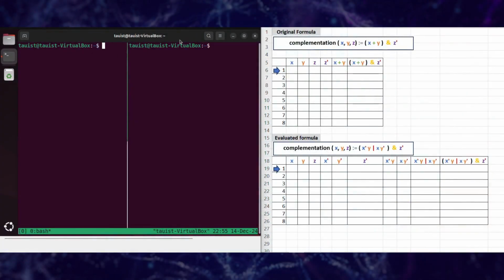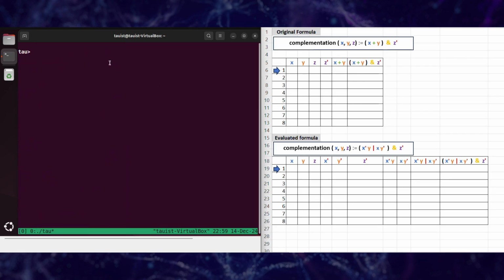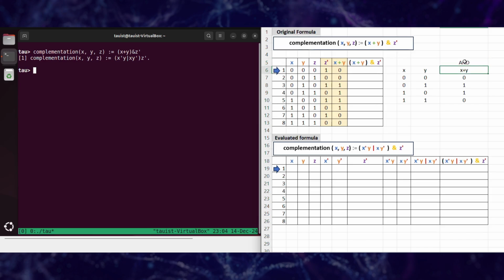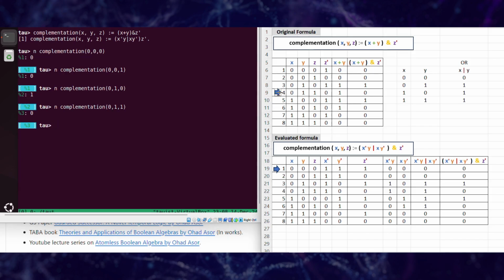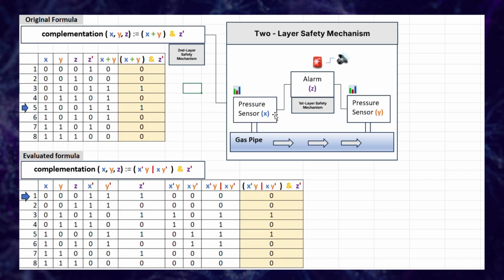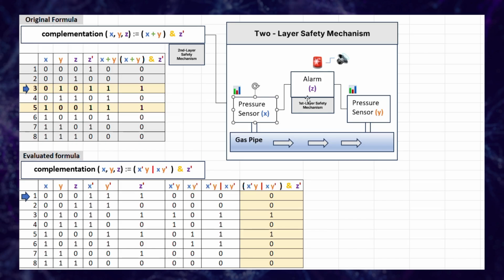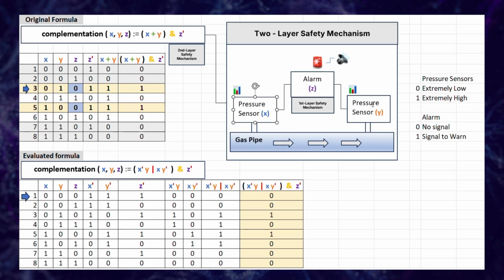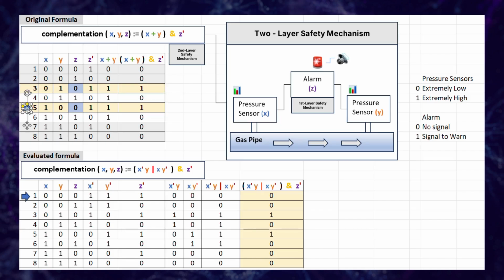1.4 Logical Connectives Complementation and Exclusive OR and its possible real life applications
Timestamp
0:00:09 Opening the demo for Tau Language Syntax
0:04:34 Practice: Logical Connective (Complementation:  ' )
0:14:28 Practice: Logical Connective (Exclusive OR:  +  )
0:17:05 Real World Possible Application: Two Layer Safety Mechanism

The Real World Possible Application is only a means to explain the concept and give you a glimpse of what is the possibility of logical formulas used in our daily lives. Of course, in actual scenario, there will be more complex logical structures needed to keep everything optimally safe.

To get the latest update, go to our Telegram group channel. The link is below.